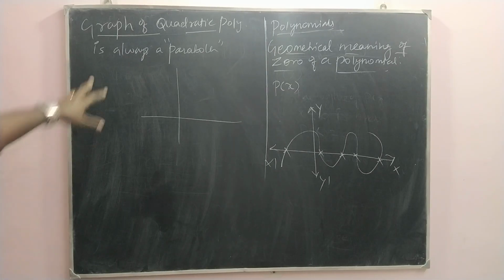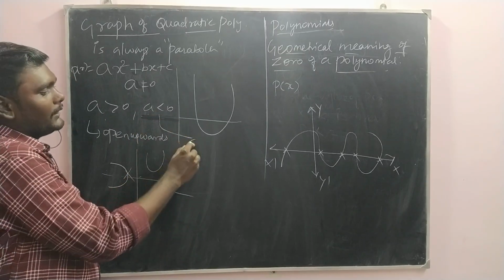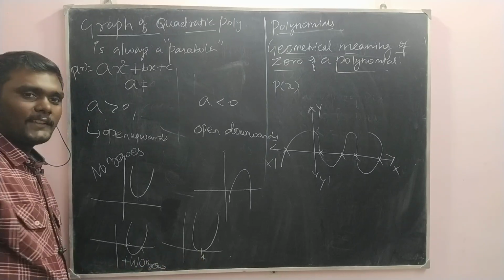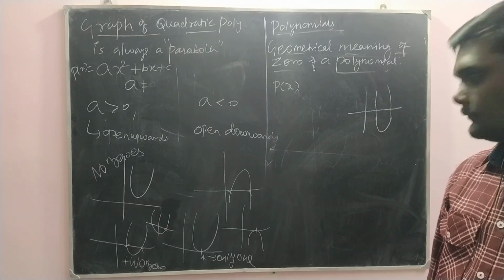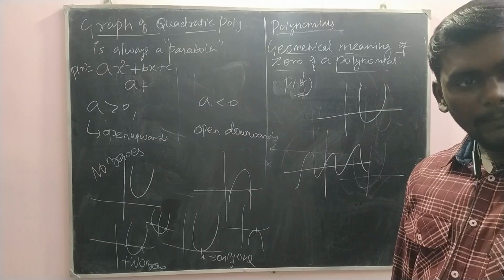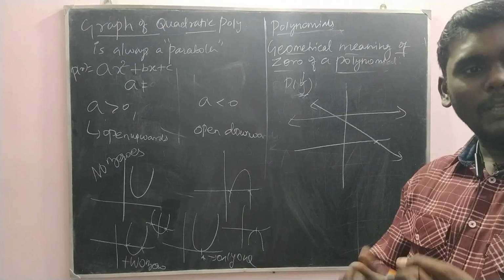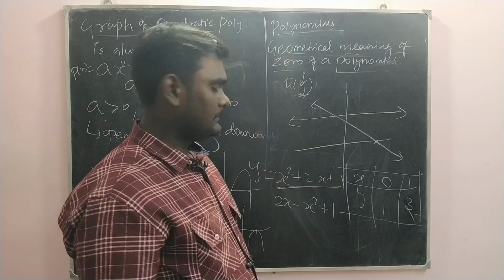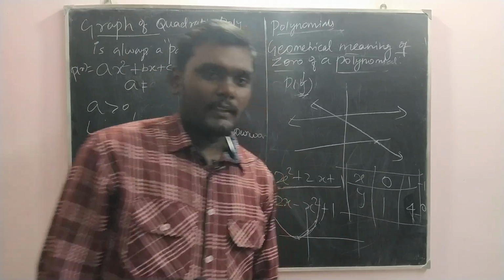Geometrical meaning of zeroes of a polynomial | POLYNOMIALS| CBSE CLASS 10